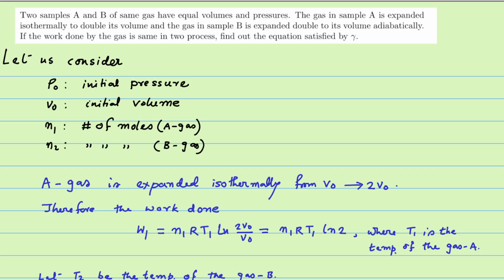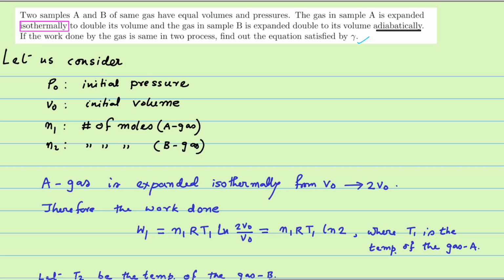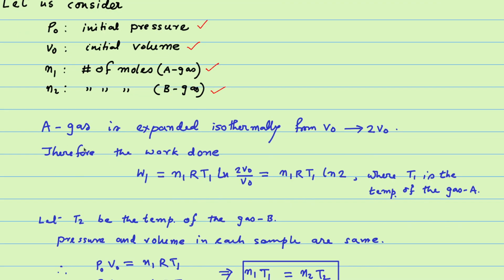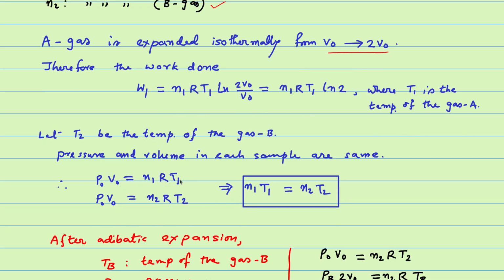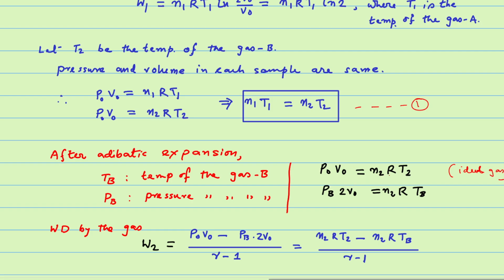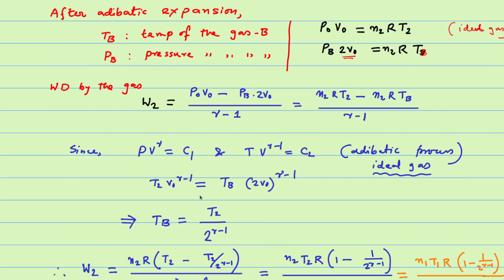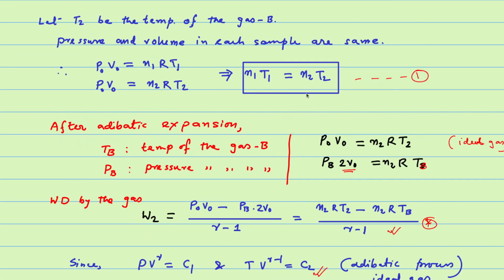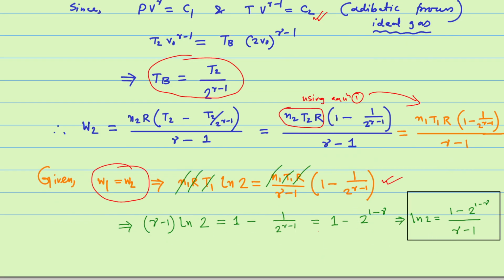Isothermal vs Adiabatic Expansion — Finding γ When Work Done Is Equal | Thermodynamics Explained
In this video, we explore one of the most interesting problems in Thermodynamics:

“Two samples of the same gas have equal volumes and pressures. One expands isothermally to double its volume, and the other expands adiabatically to double its volume. If the work done is the same in both processes, what equation does γ satisfy?”

We’ll walk through every step — from the concepts of isothermal and adiabatic expansion, to deriving the mathematical relation, and finally solving for γ (the adiabatic index).